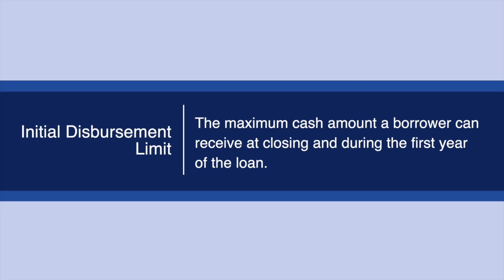Jumbo Reverse Mortgages: What You Should Know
Thinking about tapping into your home equity but unsure which reverse mortgage is right for you? In this video, we break down the key differences between a Home Equity Conversion Mortgage (HECM) and a Jumbo Reverse Mortgage—like our proprietary HomeForLife Mortgage offered at South River Mortgage.

You'll learn:
- How jumbo reverse mortgages work
- Who qualifies for a jumbo vs. a HECM
- Loan limits, home value considerations, and more